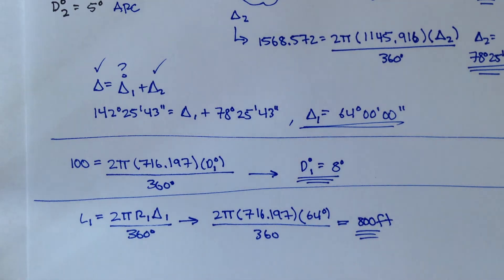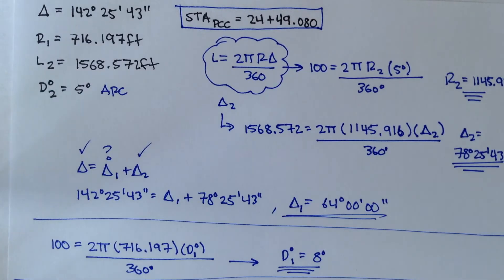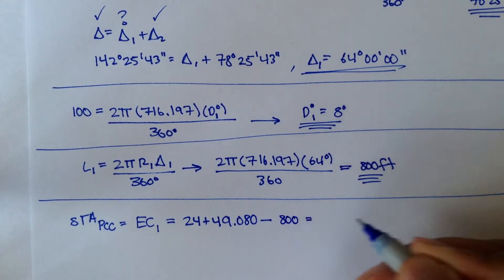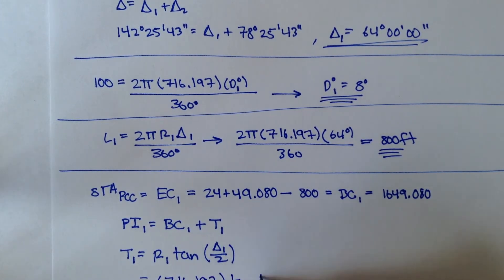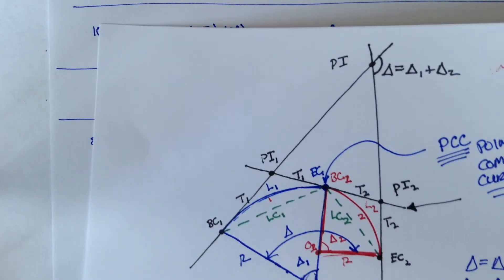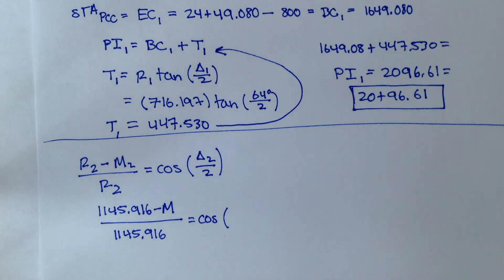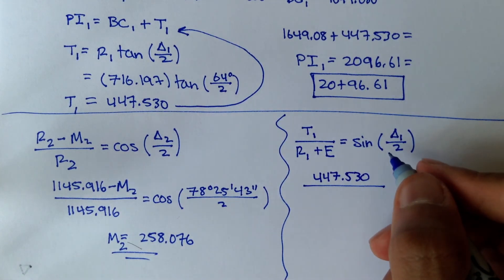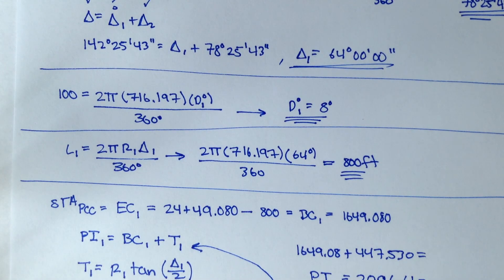Advanced Geomatics: Normal Compound Curves: Example 2: Part 2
The second half of the second example!